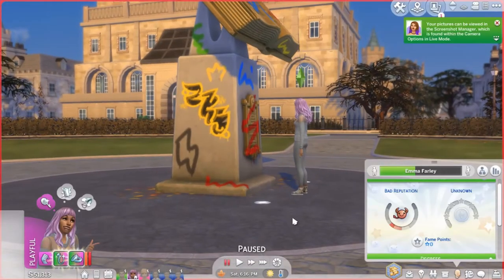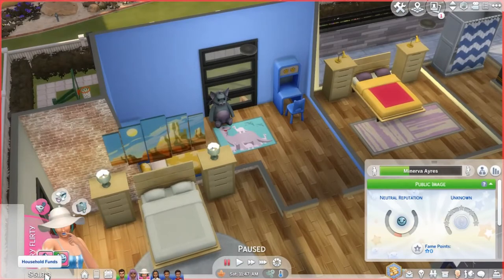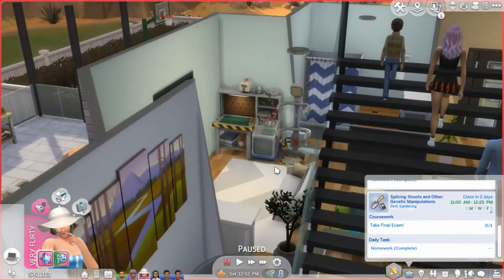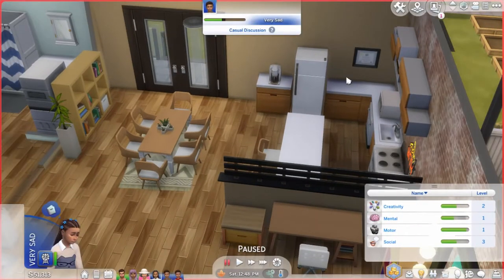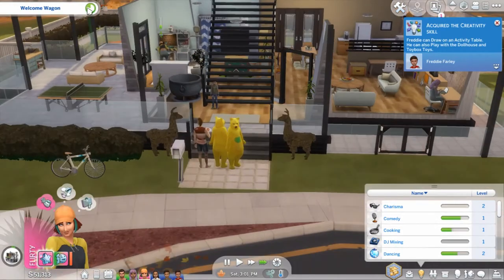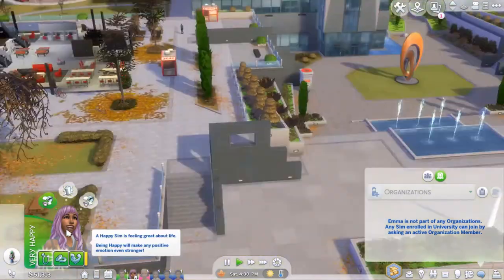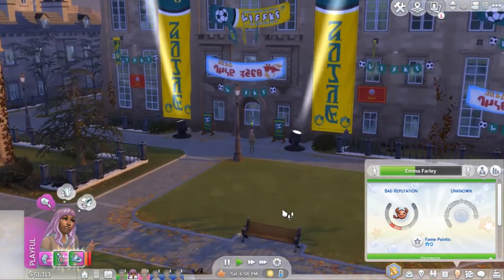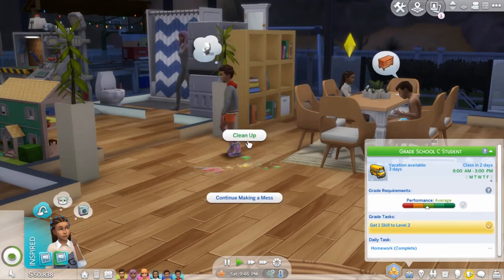WE RUINED BRITECHESTER 😈// The Sims 4 Discover University #11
In today's episode of the sims 4 discover university we ruined the Britechester statue and Minerva finally finds a lover.